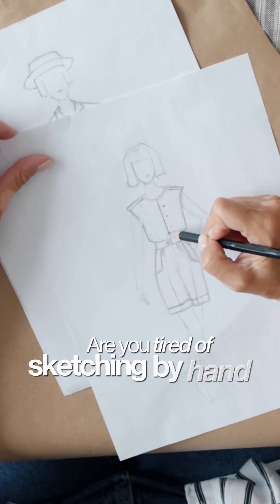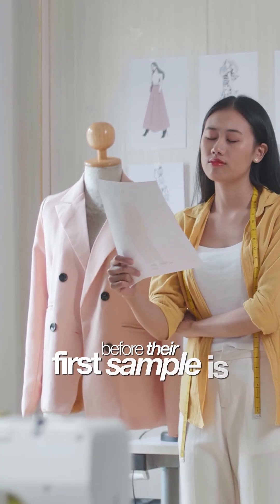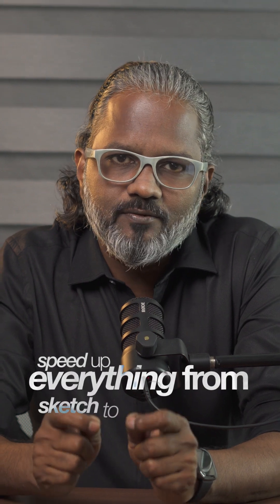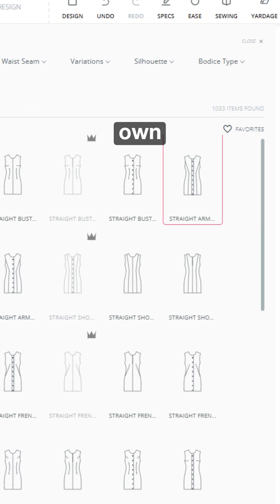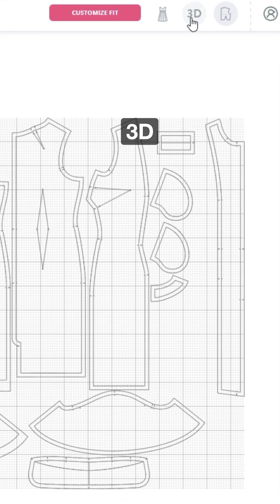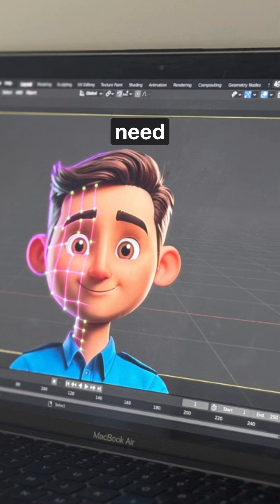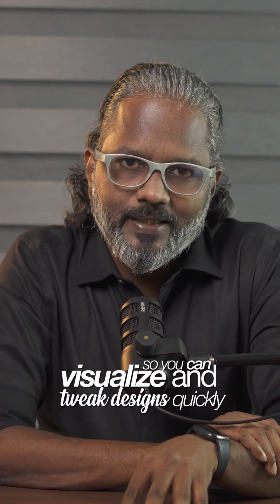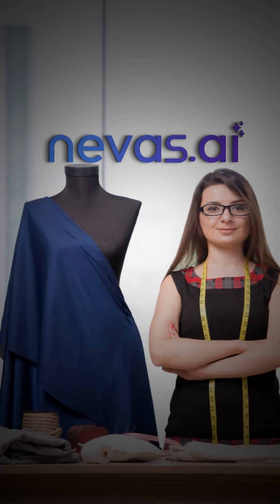AI Tools Every Fashion Designer Should Know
Fashion designers—ready to speed up your workflow and design smarter?

In this video, we explore the top AI tool that are transforming fashion design. From sketching and 3D modeling to generating sewing patterns and tech packs, this AI tool helps you:

✅ Save time
✅ Skip the CAD struggle
✅ Visualize designs instantly
✅ Customize styles with just a few clicks

Whether you're an independent designer or part of a growing brand, this AI tools can simplify your process and boost your creativity.

📞 Talk to a Nevas AI specialist to see how these tools fit your workflow.
🔗 Watch now and start designing smarter.